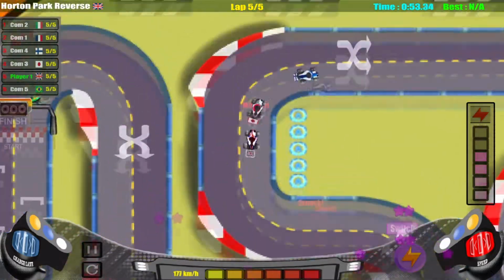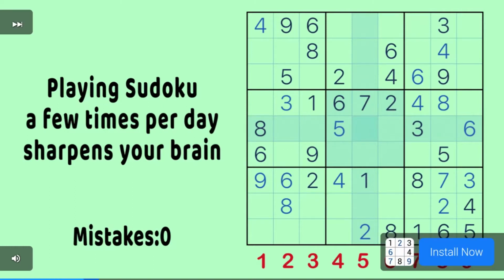Free Android 2D arcade slot racing game 'Sprint Racer' - updated and more new unlocked tracks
Please support indie gaming by downloading and playing our game today, it's free and it's fun